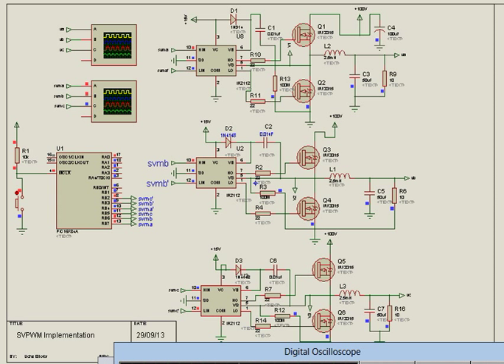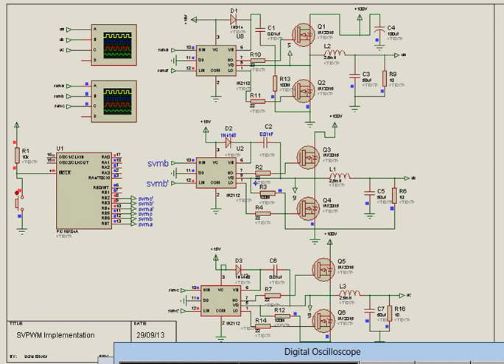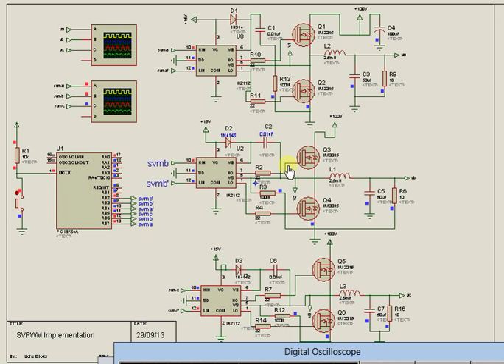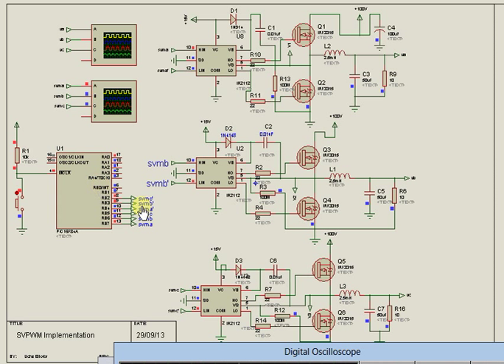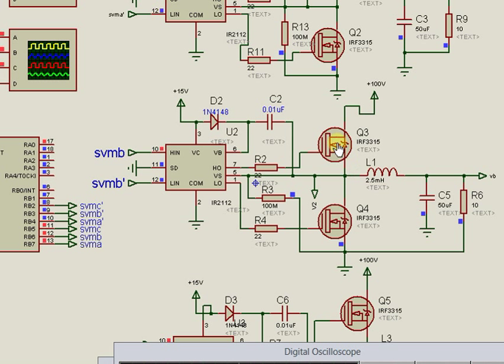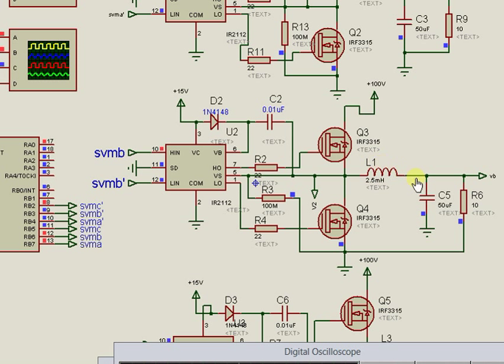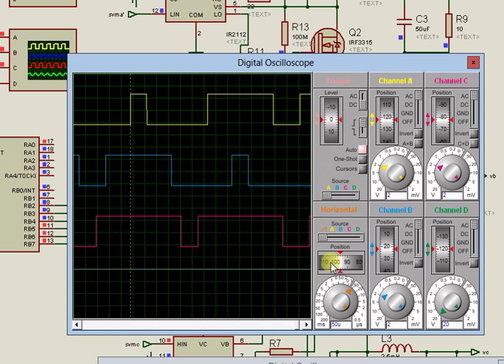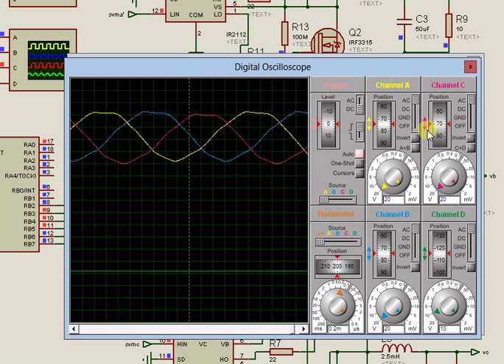Space Vector Modulation Inverter Implementation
Practical SVM Inverter implementation with Results presented.